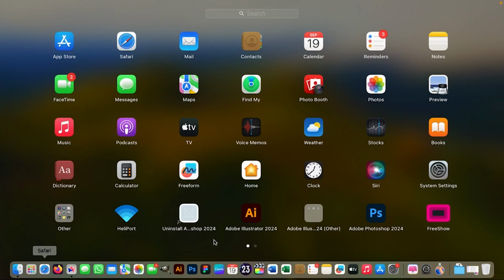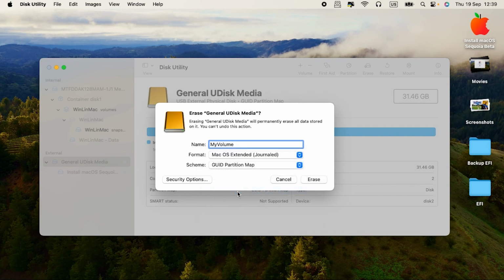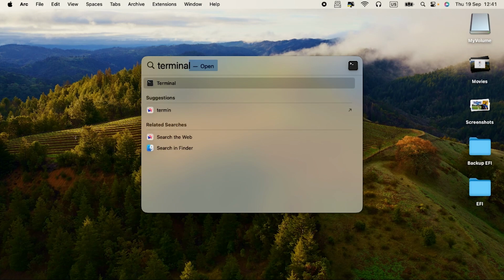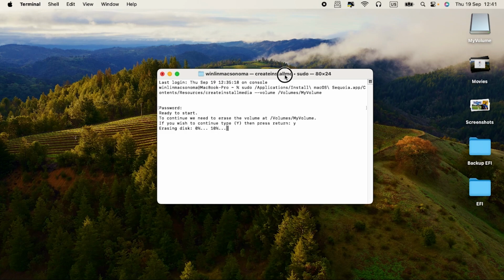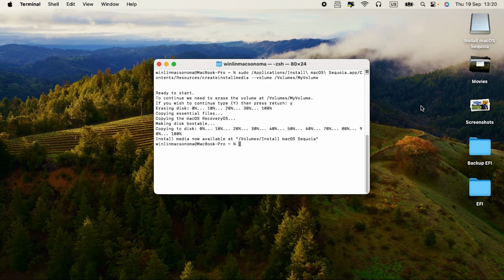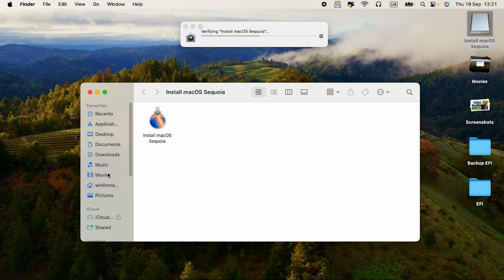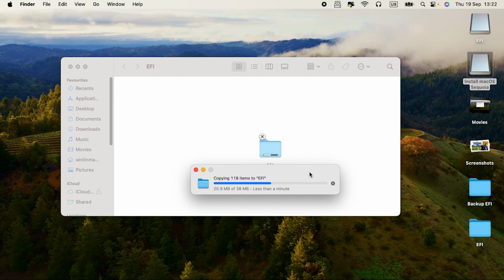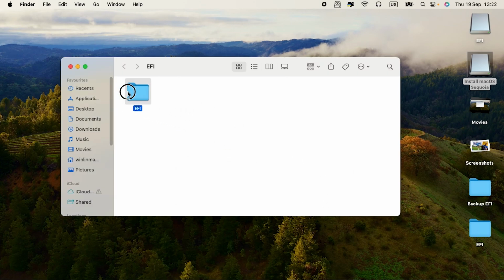💻✨ How I Created a Sequoia Bootable USB Drive | Step-by-Step Guide for Hackintosh Setup 🚀🔧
In this tutorial, I'll walk you through the exact process I used to create a bootable USB drive for installing macOS Sequoia on a Hackintosh. From preparing your USB, downloading the necessary files, and setting up the bootloader, to making the drive ready for a smooth Sequoia installation—this guide covers all the essentials! Perfect for both beginners and experienced Hackintosh users, this tutorial will help you set up your macOS Sequoia install USB with ease. Don’t miss the step-by-step breakdown to get your Hackintosh running macOS Sequoia! 🍏🖥️

Command: sudo /Applications/Install\ macOS\ Sequoia.app/Contents/Resources/createinstallmedia --volume /Volumes/MyVolume